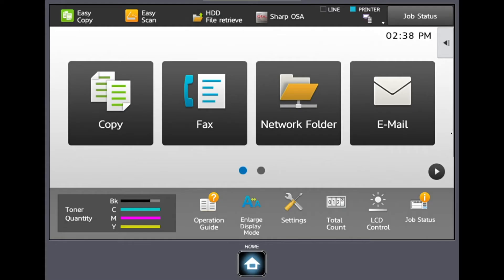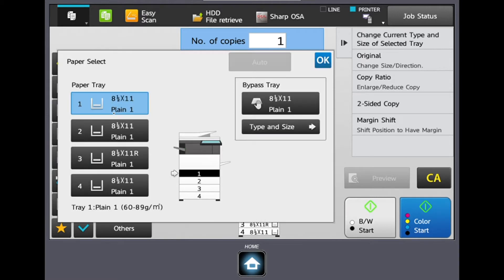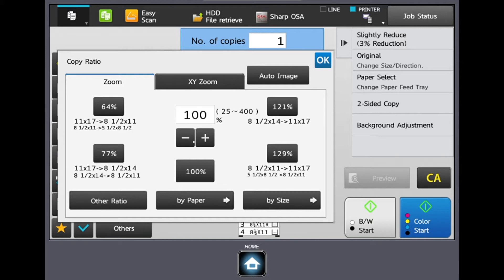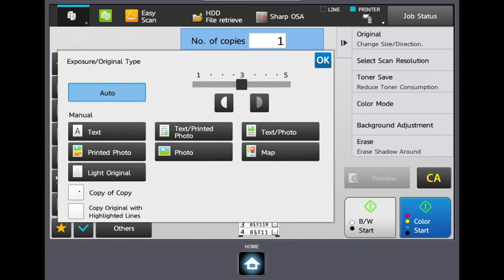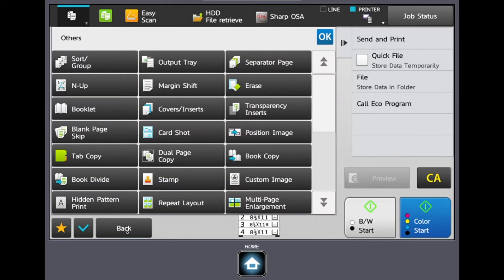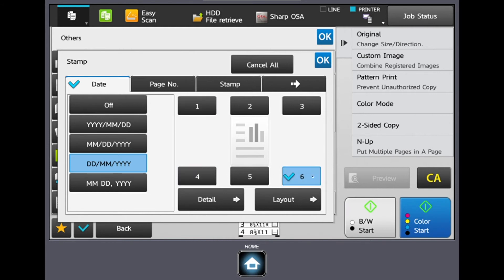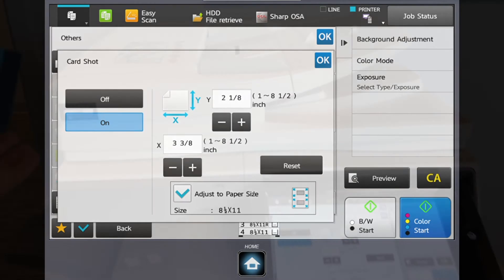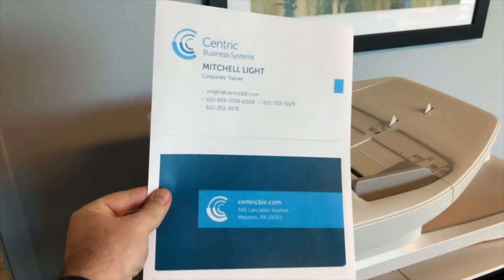Sharp - How to Copy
This video will explain how to use a variety of copy functions on an Sharp MFP. This includes common users functions such as single or double-sided, quantities, color or black and white, and paper tray selections. It will also show you how to set your device to automatically register many of these functions. Sharp offers a variety of preset tools such as how to skip a blank page in your document set, card shot for business or ID cards, print on tabs and copy a book page. Advanced settings show you how to staple, stamp, reduce or enlarge, exposure settings, create booklets or watermarks and so much more.